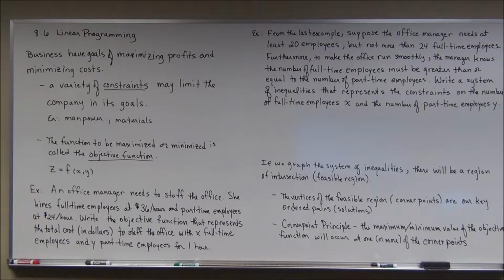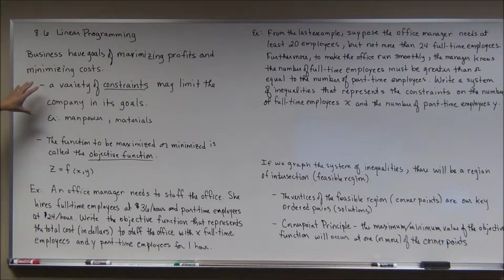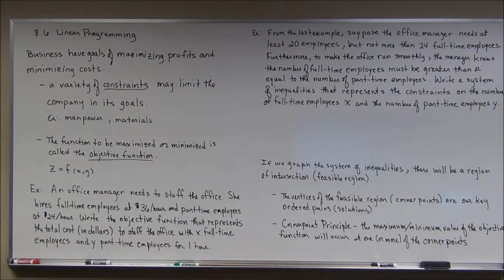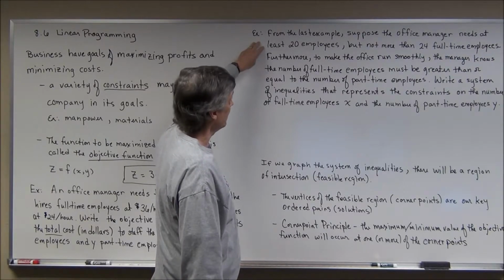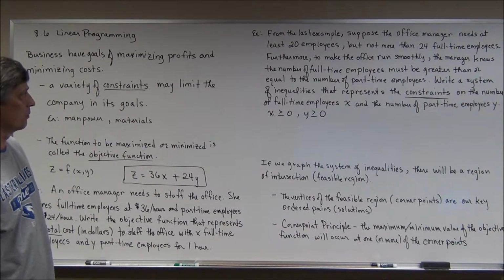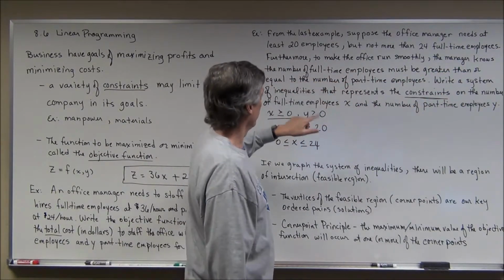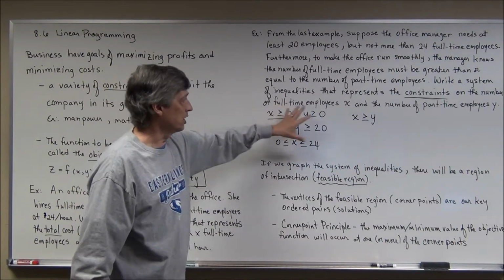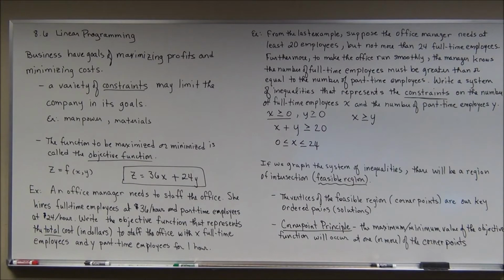8 6 Linear Programming 1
Writing the objective function and constraints.